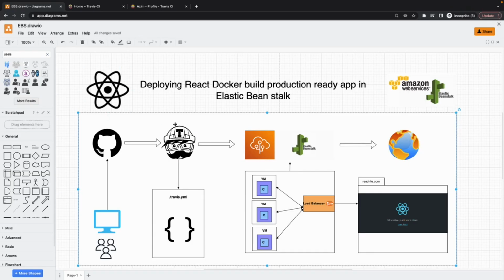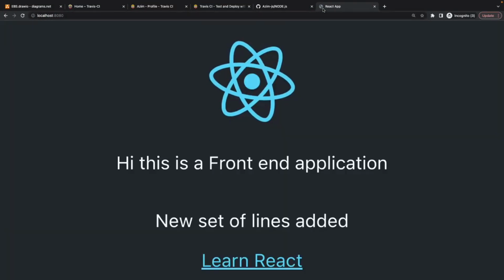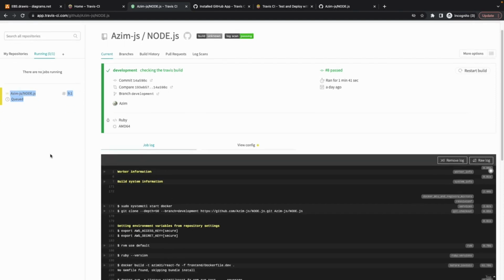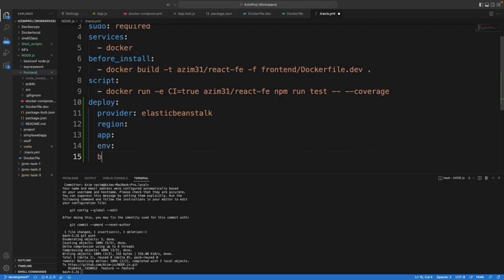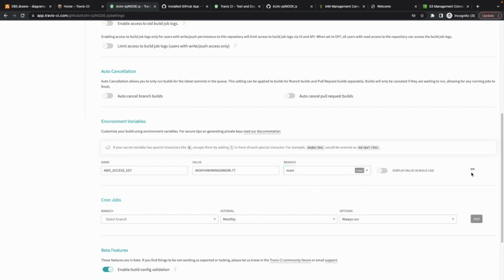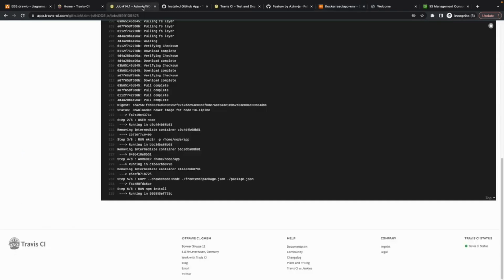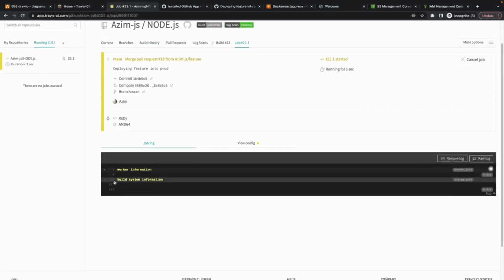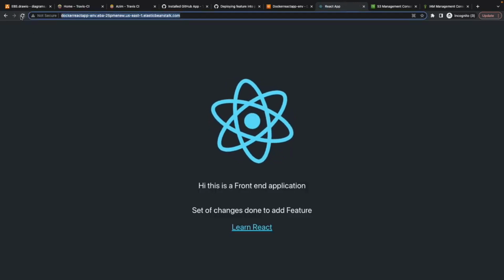🔥 Dockerize & Deploy React JS App with AWS Elastic Beanstalk 🔥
This tutorial will walk you through the process of deploying a production-ready React app using Docker on Elastic Beanstalk.

Timestamp:
00:00 Intro
00:23 What is Docker?
01:12 Installing Docker
02:00 Setup A React App
03:10 Dockerizing a React App
03:12 Dockerfile
09:07 Deploying React App to Acorn
11:20 Acornfile
17:42 Complete Docker Tutorial

Elastic Beanstalk is a popular service that provides an easy way to deploy, manage, and scale web applications on Amazon Web Services (AWS).

We'll start by creating a Docker image of our React app, and then we'll use Elastic Beanstalk to create an environment and deploy our Docker image. We'll also cover how to configure environment variables, set up a custom domain, and enable HTTPS for secure communication.

By the end of this tutorial, you'll have a fully functioning React app deployed to a scalable production environment on Elastic Beanstalk. So, let's get started!